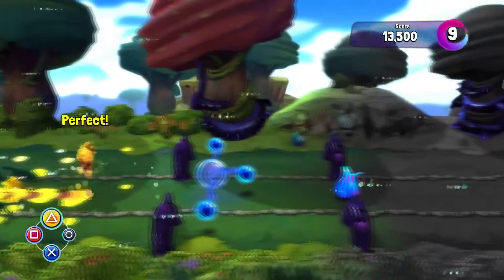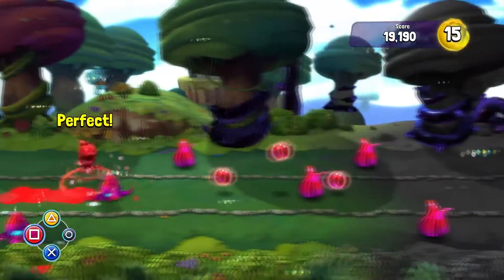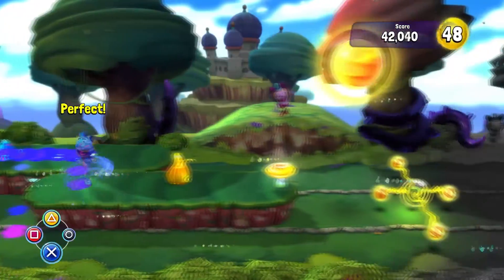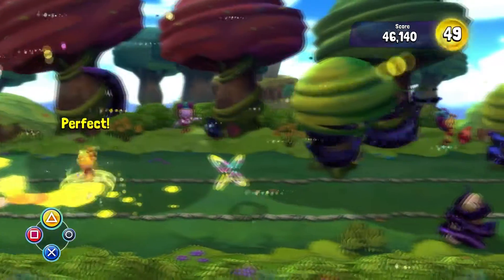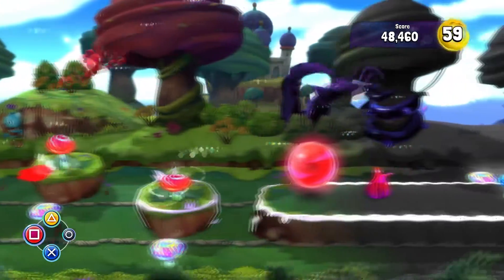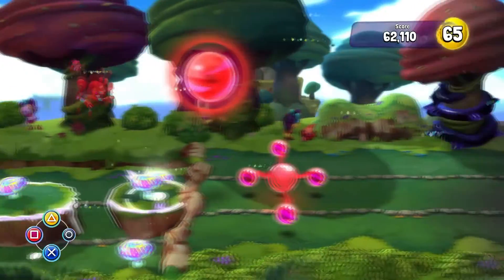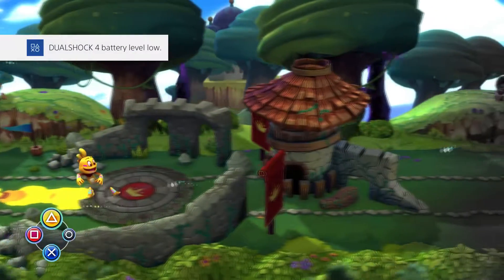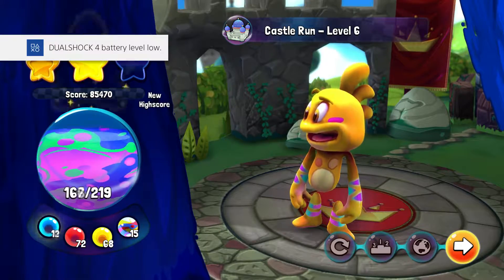Color Guardians - Episode 10